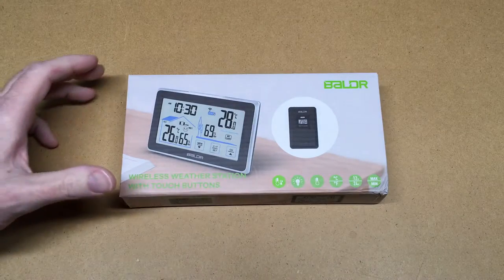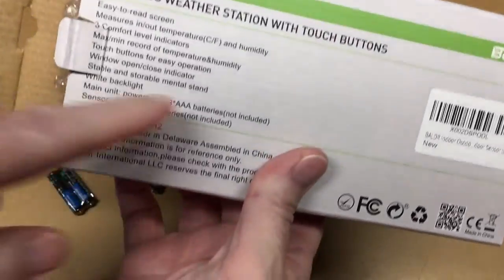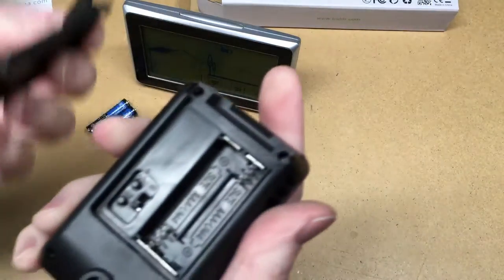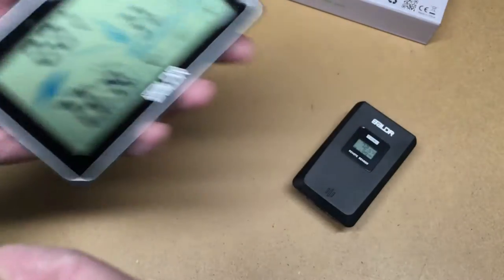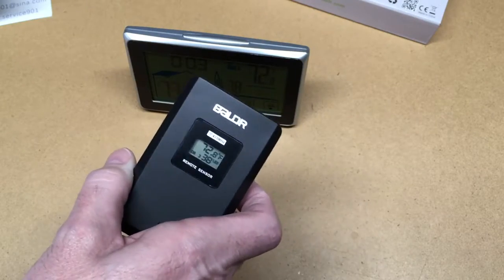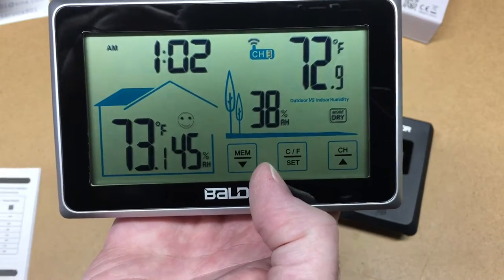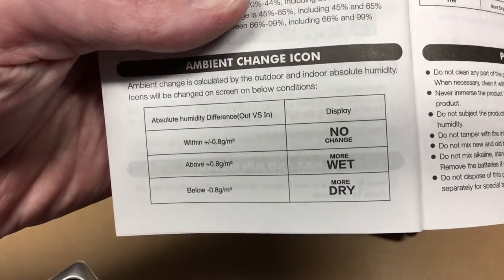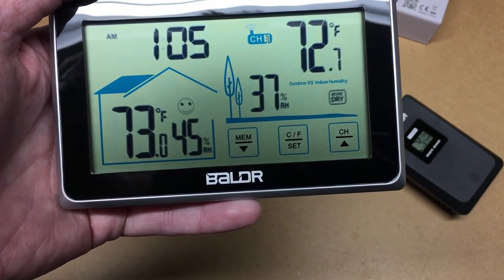BALDR Indoor/Outdoor Thermometer/Hygrometer Wireless Weather Station